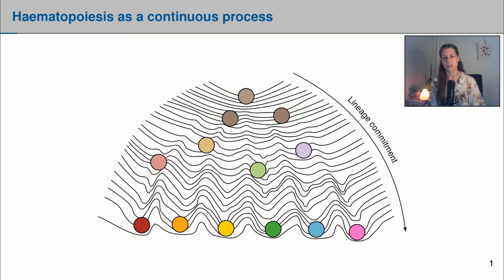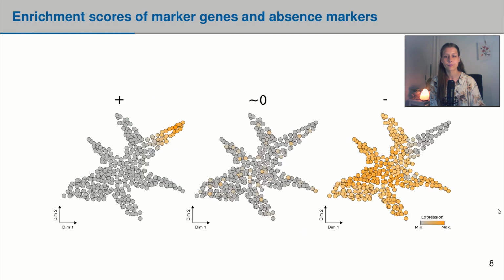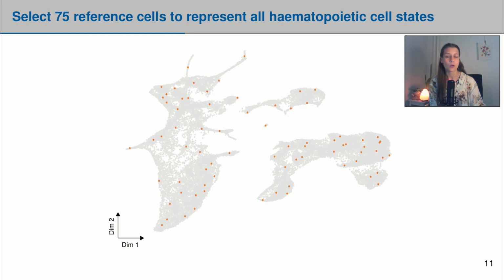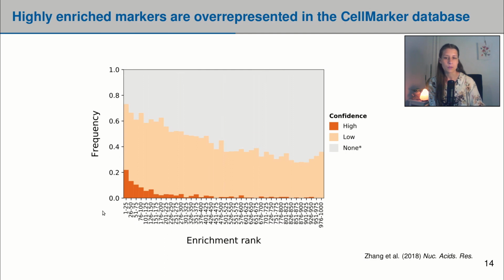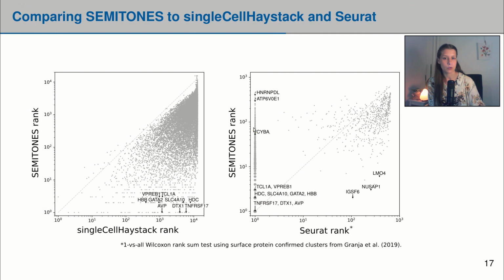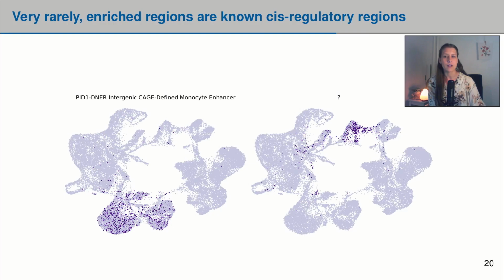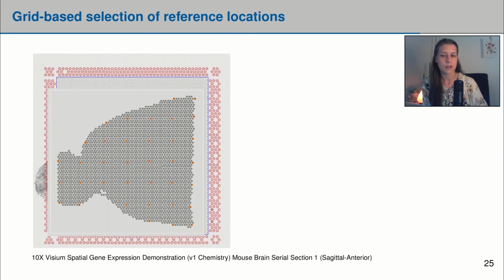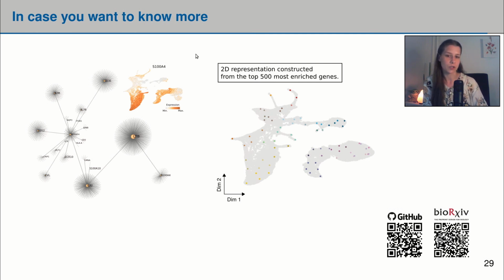Single-cEll Marker IdentificaTiON... - Anna Hendrika Cornelia Vlot - RegSys - Talk - ISMB/ECCB 2021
Single-cEll Marker IdentificaTiON by Enrichment Scoring - Anna Hendrika Cornelia Vlot - RegSys - Talk - ISMB/ECCB 2021